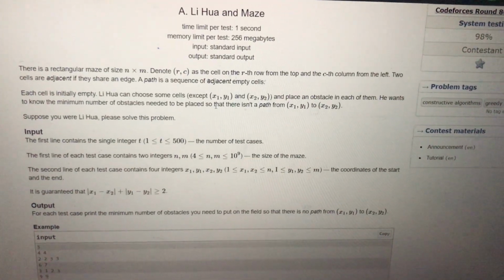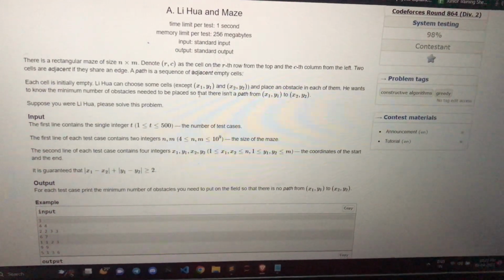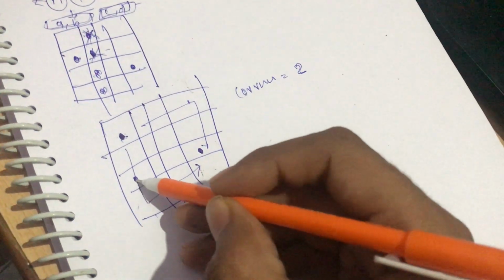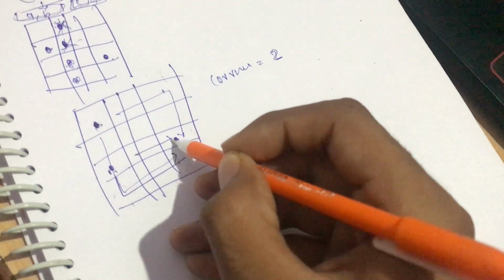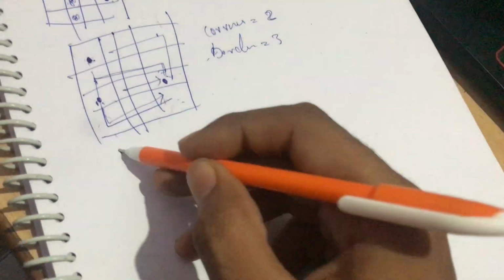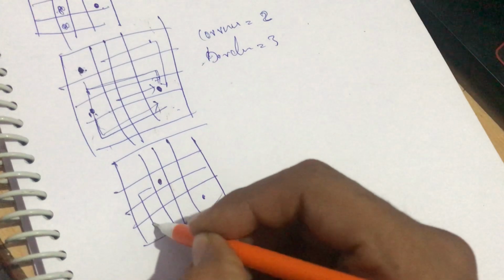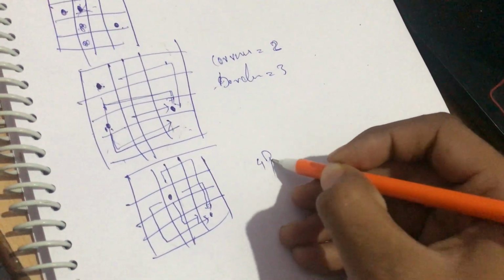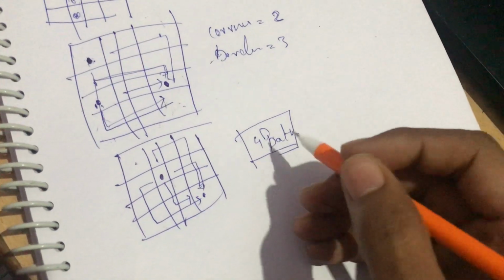A. Li Hua and Maze codeforces solution in c++ || Codeforces Round 864 (Div. 2)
Code of this question

Also if u like my cp template then you can copy it also give star to the repo